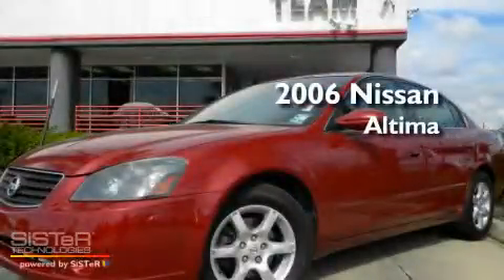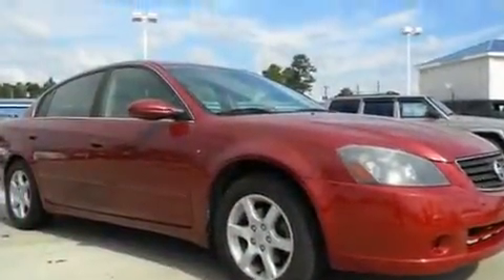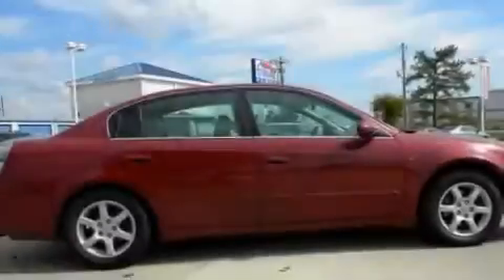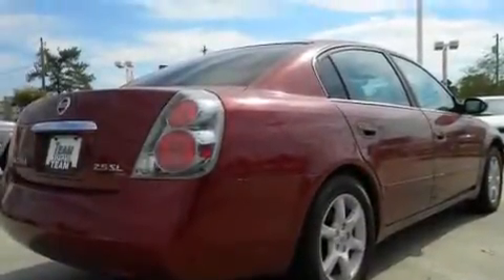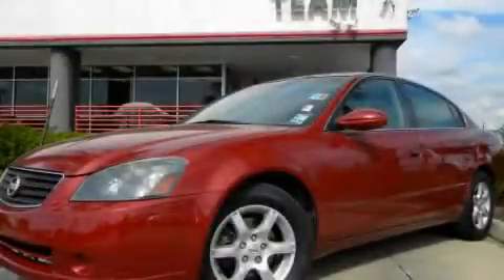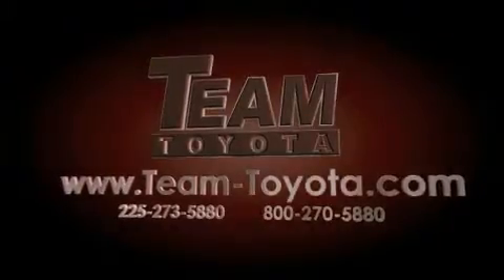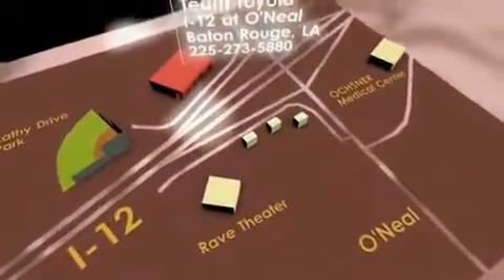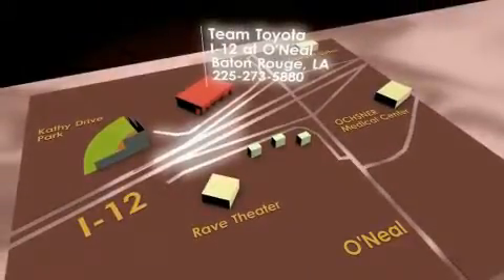Used 2006 Nissan Altima New Orleans LA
Year: 2006
 Make: Nissan
 Model: Altima
 Engine: 4 Cyl.
 Trans.: automatic
 Exterior: Sonoma Sunset Metallic
 Miles: 76,766
 Interior: Tan
 Stock:

 Pre-Owned 2006 Nissan Altima Baton Rouge LA